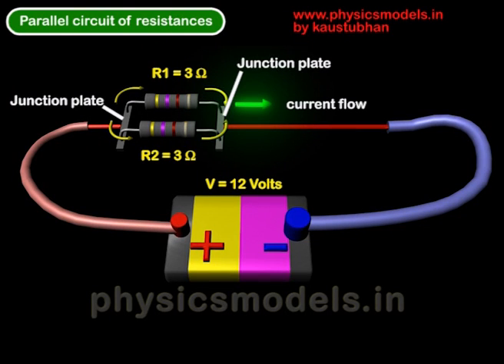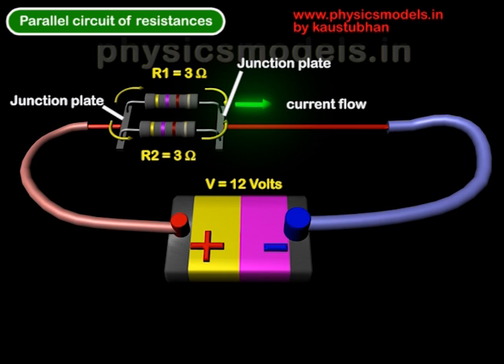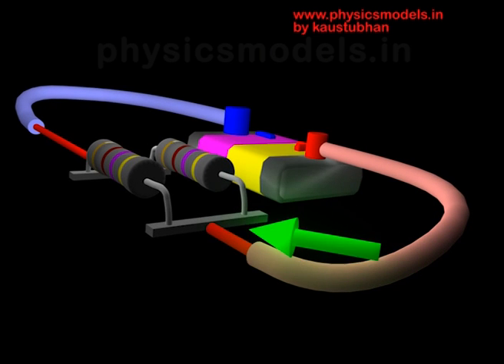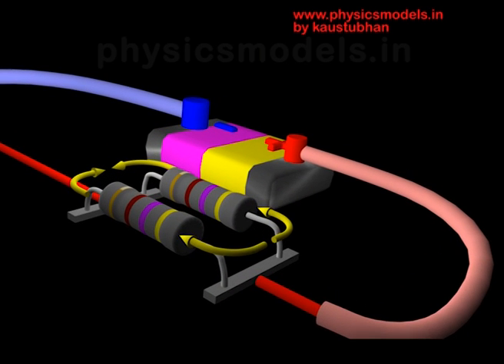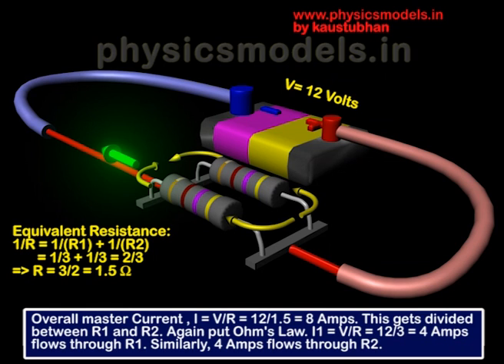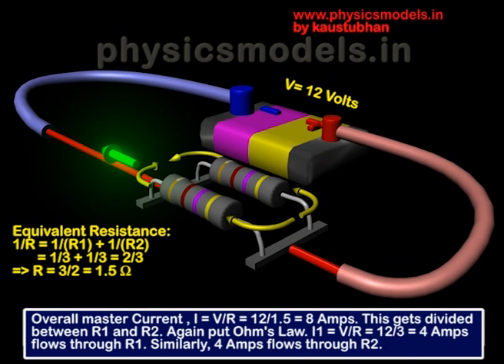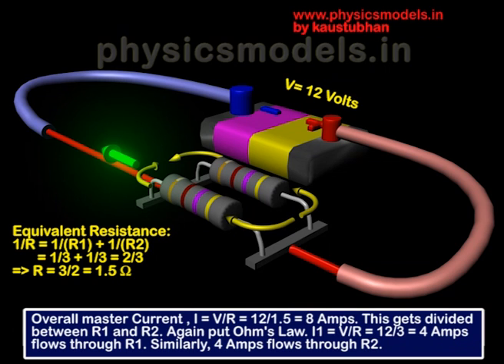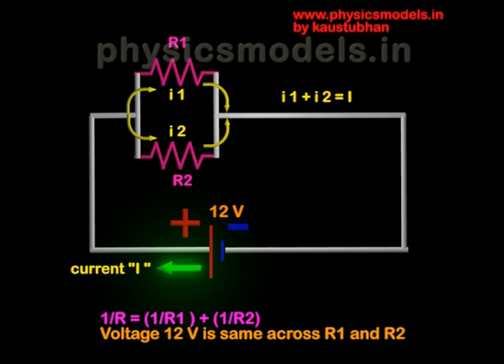physics-Resistances in parallel -DC circuit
Hi, this video with animation /attractive 3D images, gives a physical idea of how resistors look like when connected in Parallel in a DC circuit. The video explains clearly and in a simple way how the main battery current splits up among the parallel Resistors , how to use Ohm's Law to calculate the individual currents flowing through each of the resistors. A sample numerical solved problem is included to give confidence.
thanks]